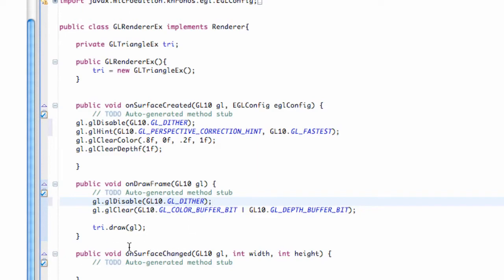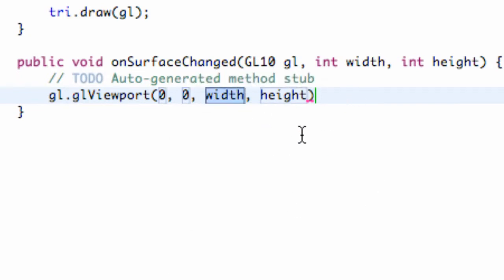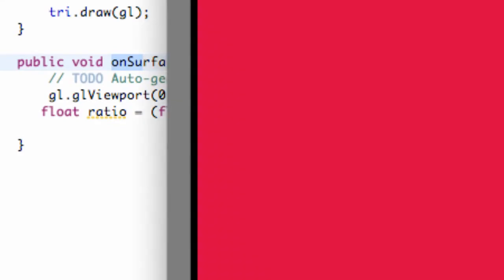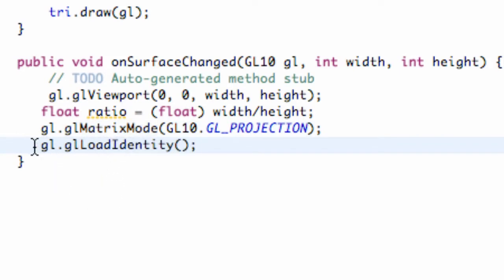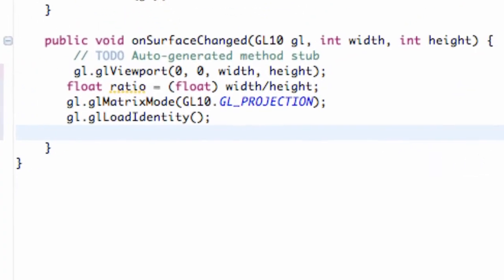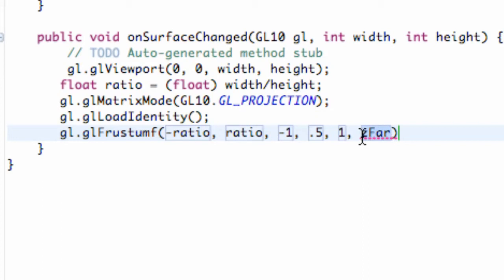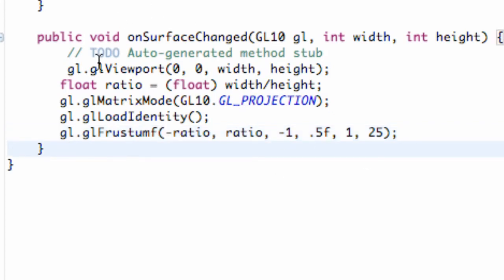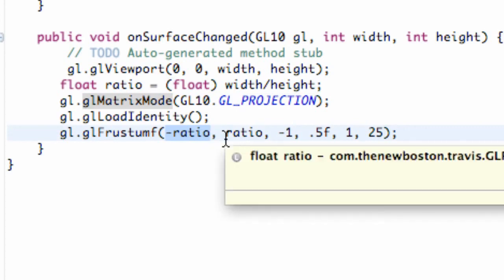Android Application Development Tutorial 177 On Surface Changed YouTube